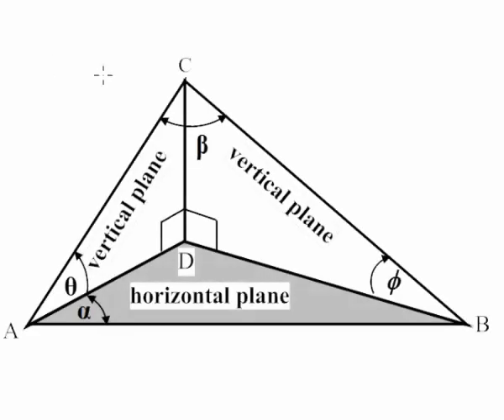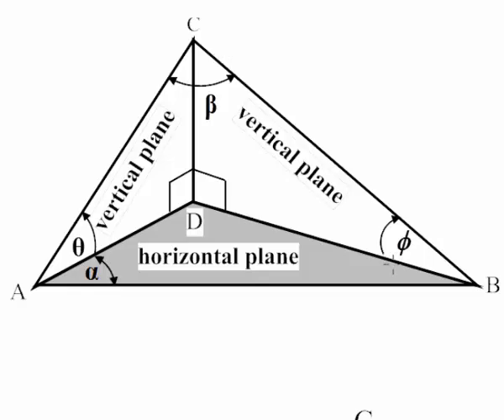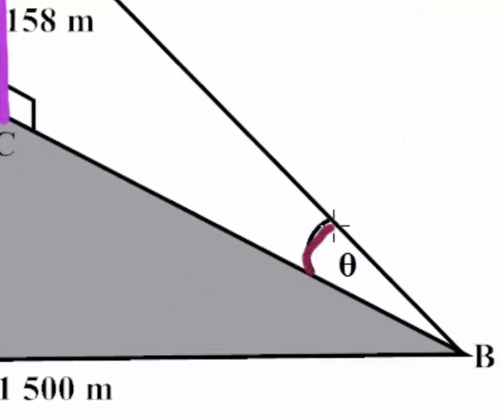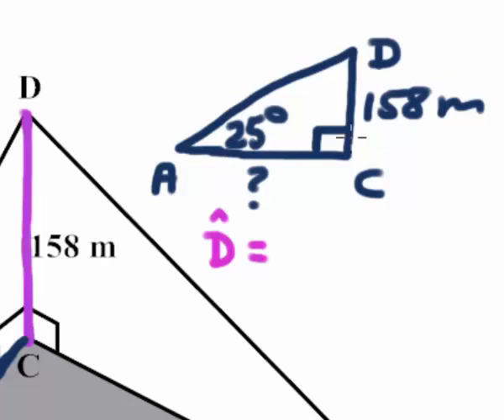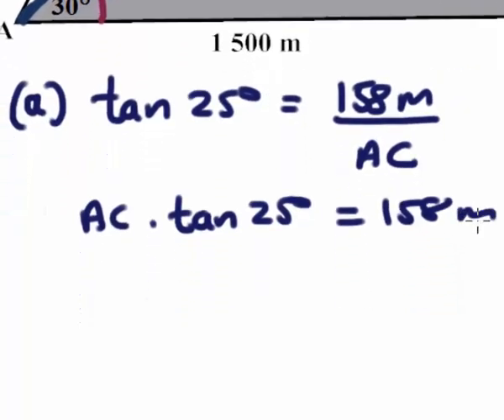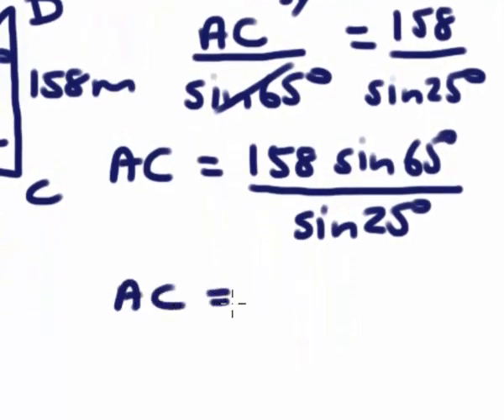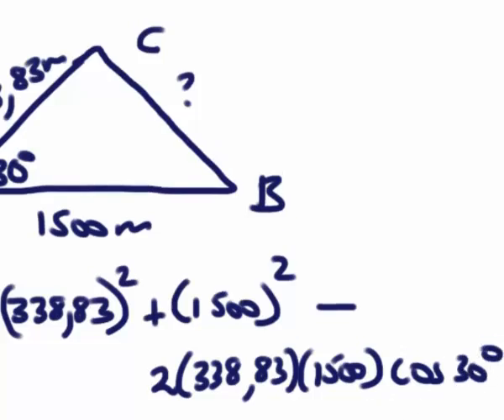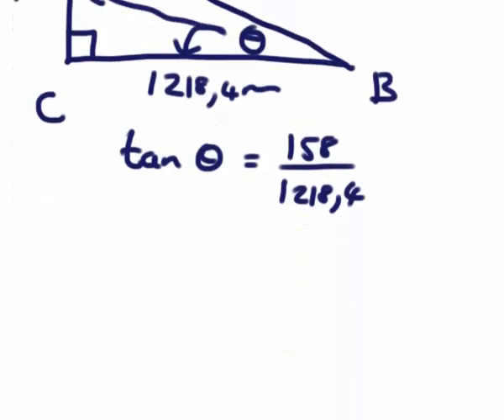Trig diagrams lesson 3 | Three - dimensional trigonometry